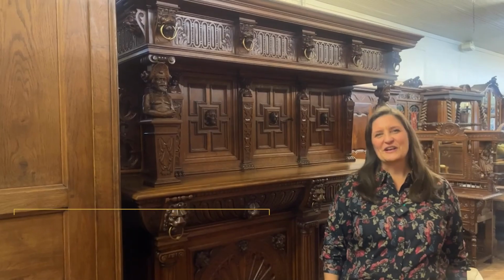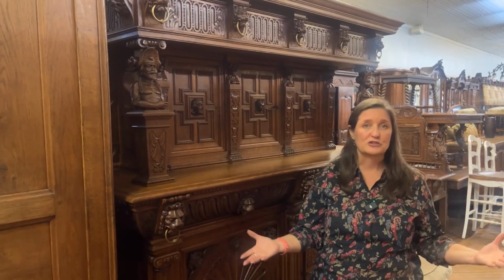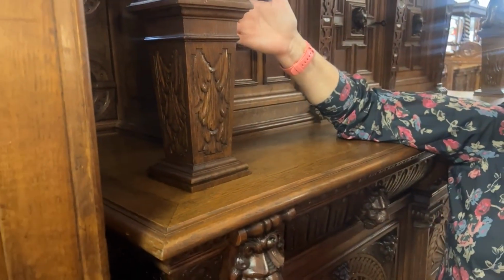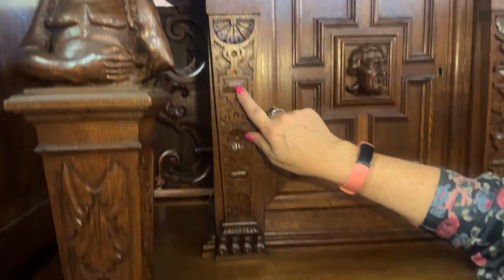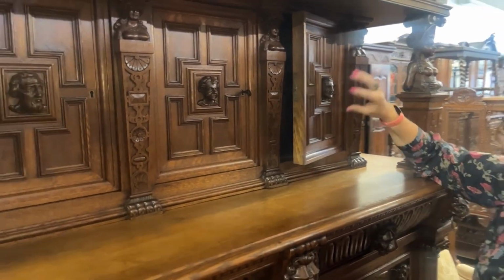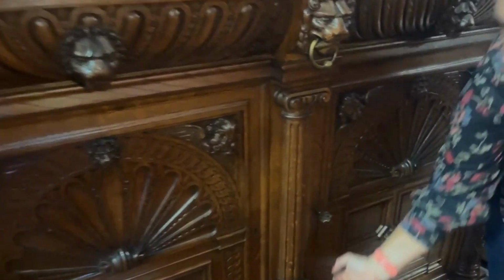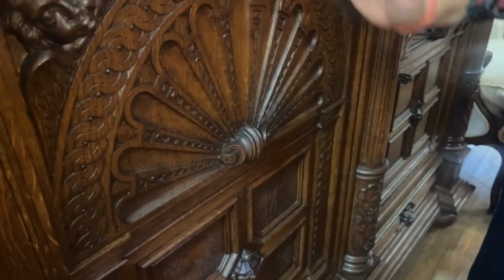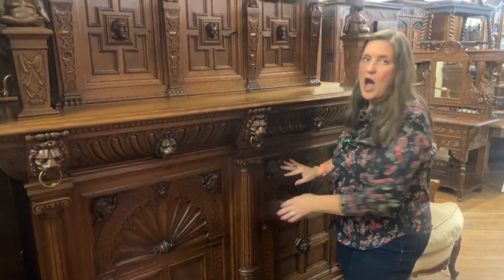Flemish Renaissance Buffet | Antique Carved Oak Sideboard c.1880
Step into the world of timeless elegance with this Flemish Renaissance Buffet (26-3), an extraordinary antique sideboard dating to circa 1880.

Expertly hand-carved from solid oak, this buffet features stunning details from top to toe. Towering at 80 inches high and 68 inches wide, it’s not only a functional piece but a true work of art. The lavish carvings include lion heads with original brass ring pulls, claw feet, architectural columns, and charming figural faces representing all stages of life.

This buffet is perfect for anyone looking to elevate a dining room, grand hallway, or antique-themed living space. Whether you're an interior designer, antique collector, or simply love historical European furniture, this Flemish Renaissance Buffet is a rare find.

✨ Key Features:

Authentic Flemish Renaissance Buffet circa 1880
Hand-carved from solid oak
Bold lion head carvings with original brass rings
Claw feet and architectural columns with ionic elements
Detailed figural carvings representing all ages of man
Massive storage: drawers, cabinets, and shelving
📞 Questions?

0:00 – Introduction to the Piece
0:30 – EuroLuxHome & Style Overview
1:05 – Signature Style Elements: Lions & Brass Rings
1:35 – Architectural Features & Columns
2:20 – Doors, Shelving & Symbolism
3:00 – Claw Feet & More Human Figures
3:45 – Craftsmanship: Hand-Carving Details
4:10 – Drawer Features & Lion Pulls
4:40 – Column Detailing & Green Man Motif
5:10 – Lower Drawers & Visual Experience
5:40 – Gothic and Renaissance Fusion Details
6:20 – Putti (Winged Cherubs)
6:50 – Interior Storage Overview
7:10 – Conclusion & Contact Info